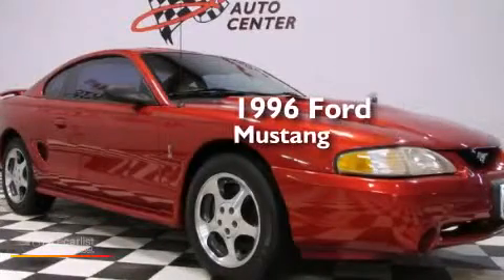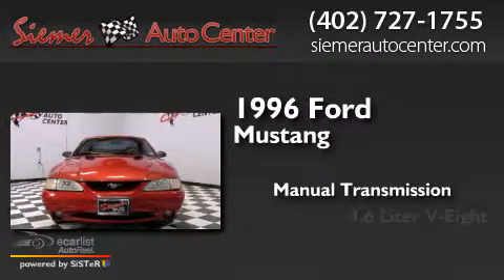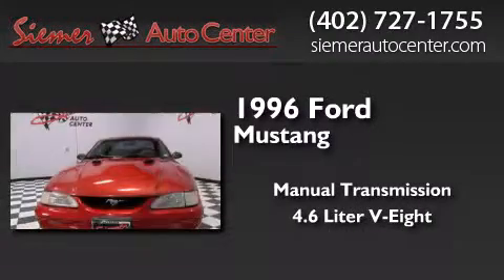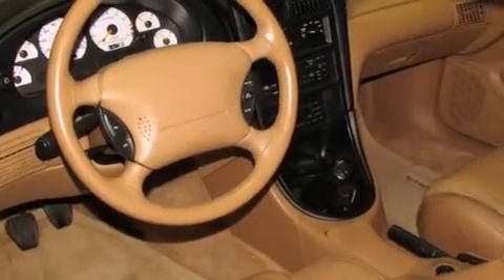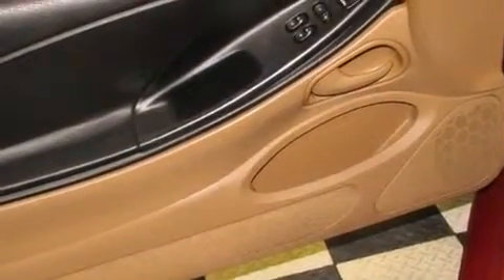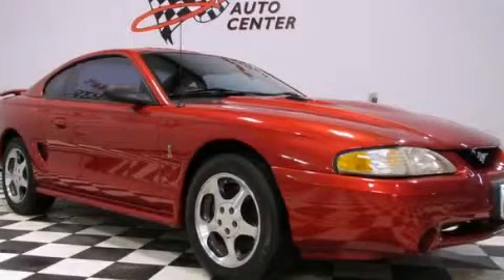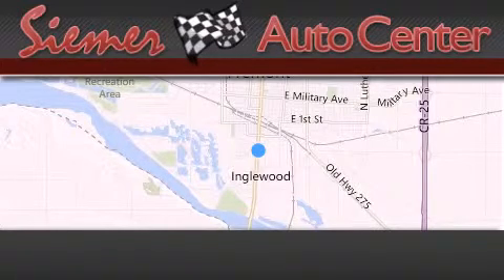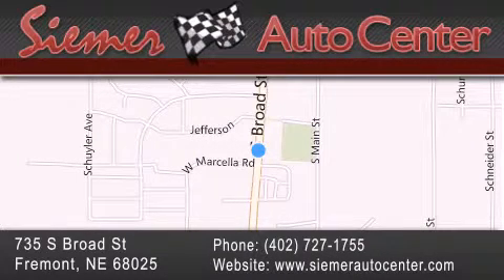1996 Ford Mustang Fremont NE 68025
We have been honored to serve the Fremont NE area , we promise that your experience at our dealership will exceed your expectations ! Year : 1996 Make : Ford Model : Mustang Engine : 4.6L Shp 32-Valve DOHC V8 Engine Trans . : Manual Exterior : Red Miles : 68,647 Interior : Tan Stock : P1188 Siemer Auto Center 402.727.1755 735 S. Broad St Fremont , NE 68025